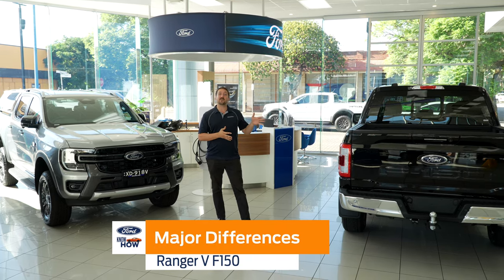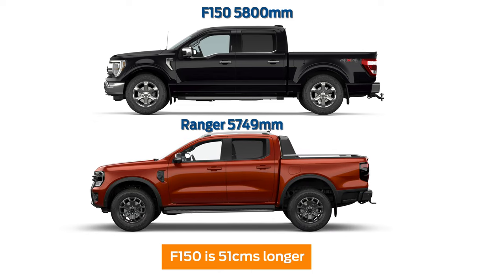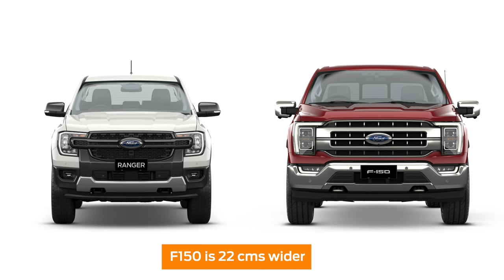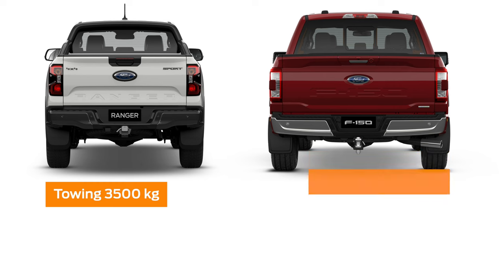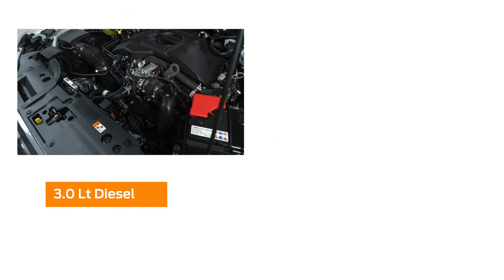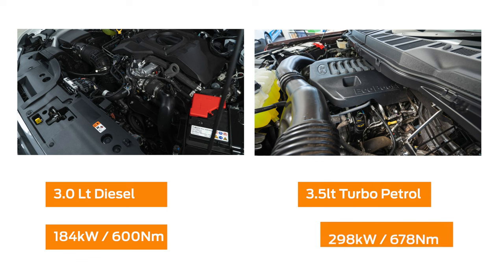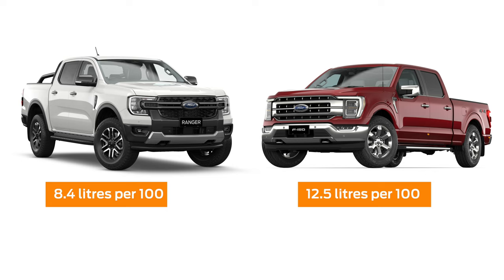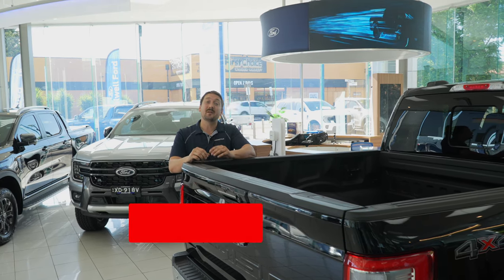Ford F150 versus Ford Ranger Major differences!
In this video Josh goes through the major differences. Including size,
engine capacity and much more.

Kosta Avgoustinos
General Manager
Stillwell Ford
284 Unley Road, Hyde Park SA 5061